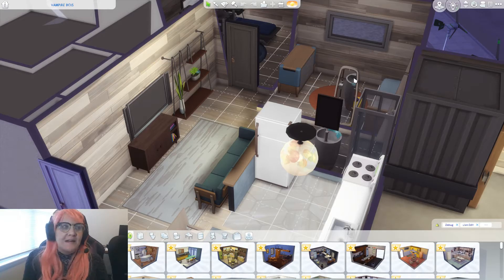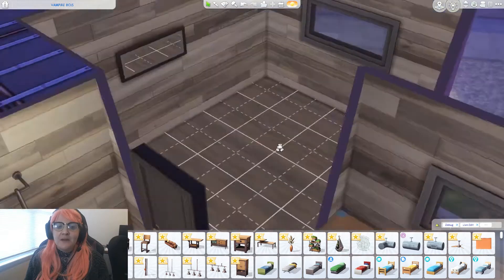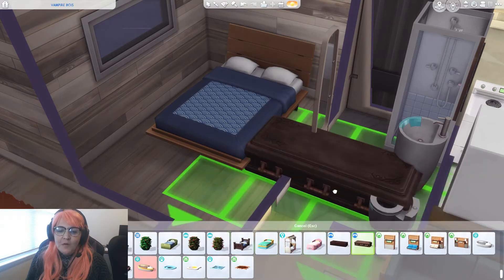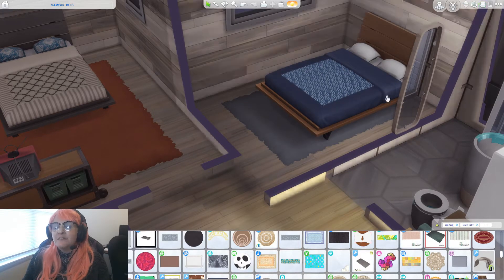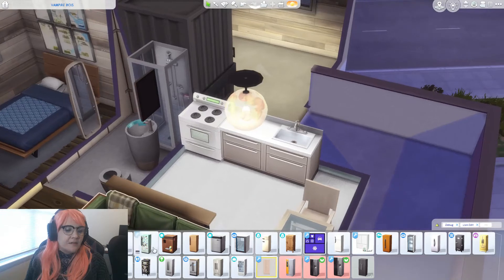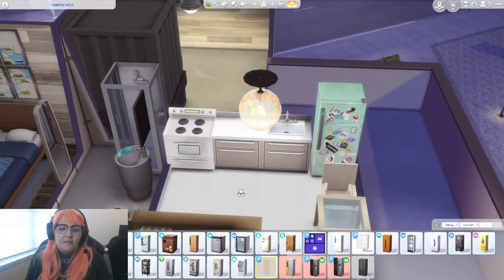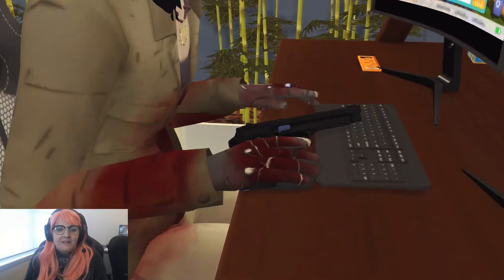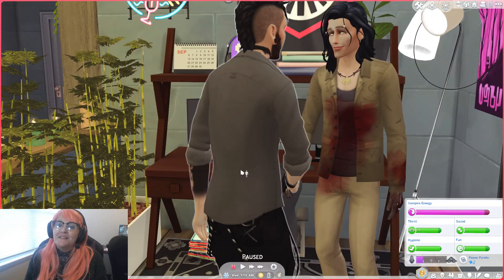Modern Vampire Apartment || Evergreen Harbor Apartment Remodel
The apartment I put my new vampire brothers in had way too much Colin Robinson energy going on so I gave it a little bit of a remodel. Come hang out while I build this EvergreenHarbor Sims4apartment.

0:00 - awoken - purple dive
4:15 - remembrance - purple dive
8:08 - speeding through the night - wave saver
11:17 chasing visions - vvano
13:38 mega woman IV - ELFL
16:44 shimmering shapes - emil axelsson
20:05 empire State - rasure